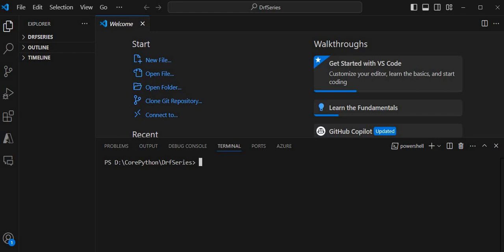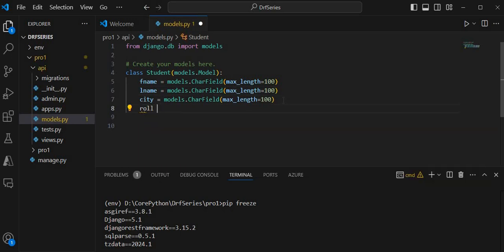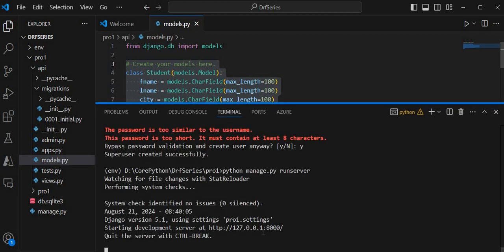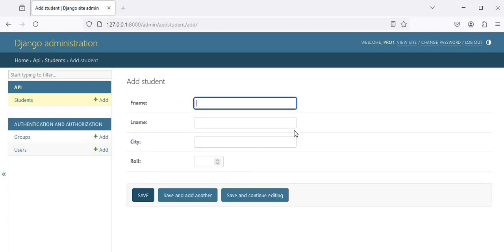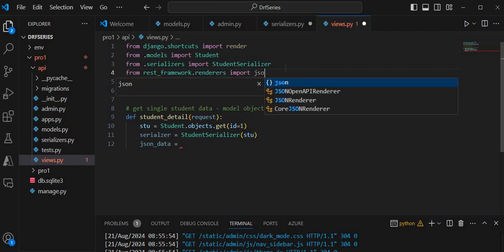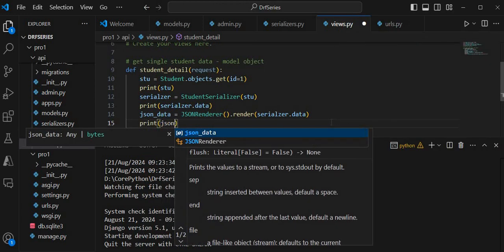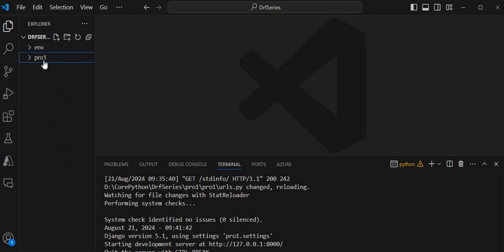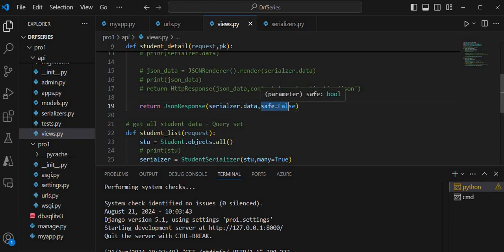Creating a Django REST Framework (DRF) Application from Scratch | Django DRF Tutorial for Beginners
Learn how to build your first Django REST Framework application from the ground up! In this tutorial, we'll cover the essential steps involved in creating a DRF app, including:

Setting up a new Django project
Creating models and serializers
Defining views and URLs
Testing your API
Integrating with a front-end application (optional)
By the end of this video, you'll have a solid understanding of DRF and be able to build your own powerful APIs.

Key topics covered:

Django REST Framework basics
Models and serializers
Views and URL patterns
Testing APIs
Integrating with front-end applications (optional)
Watch now and start building your own DRF applications!

Transcript